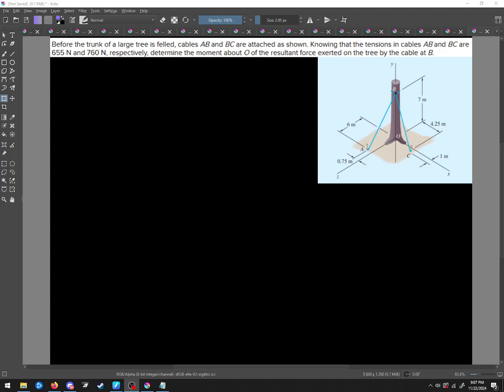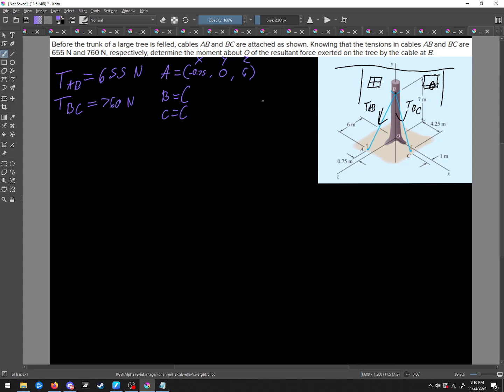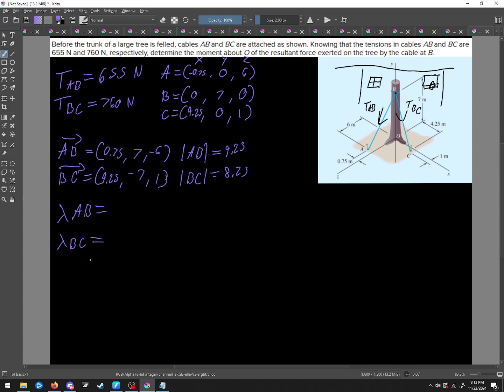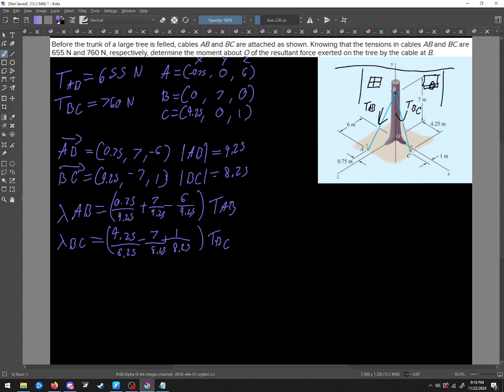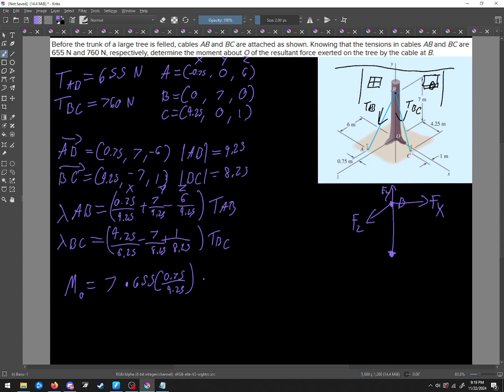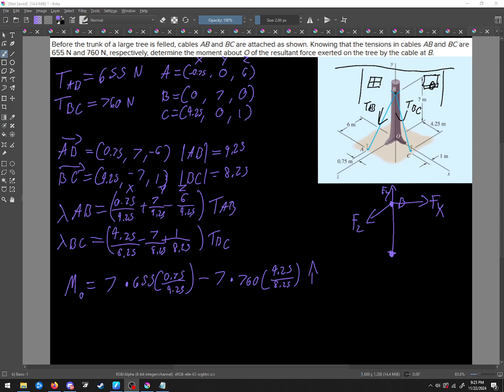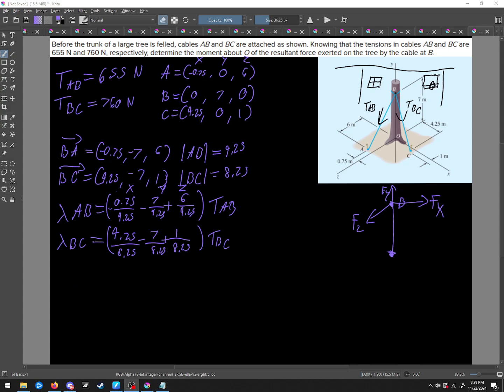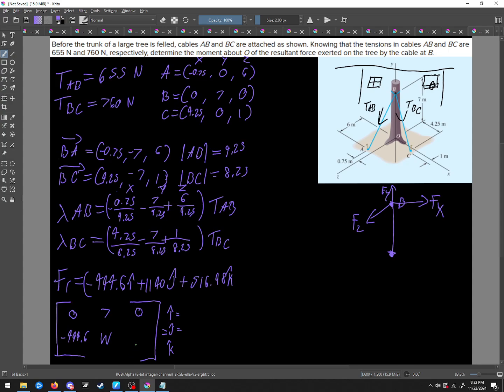Engineering Statics Chapter 3 Problem #5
Problem 03.021 - Determine the moment about the root of the tree due to cables tied to the tree